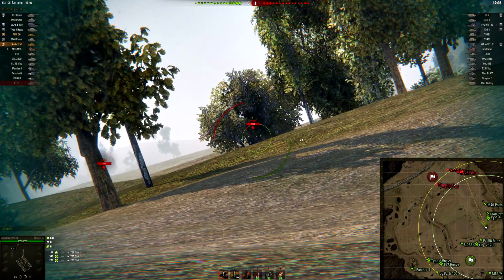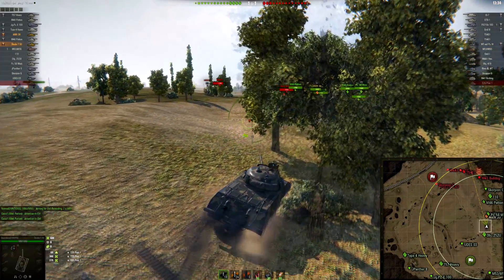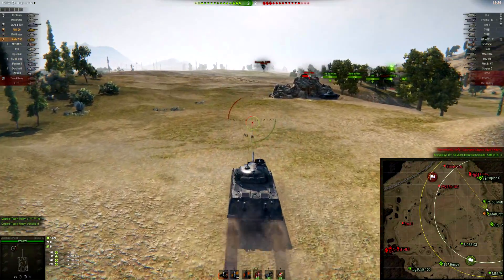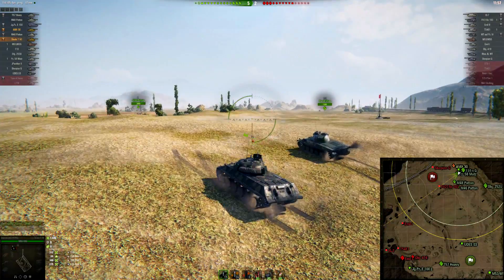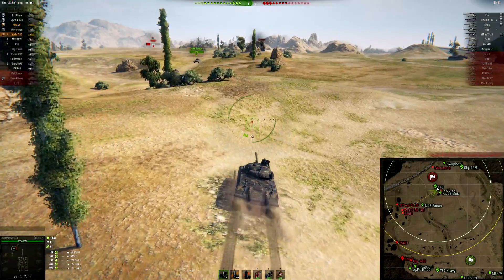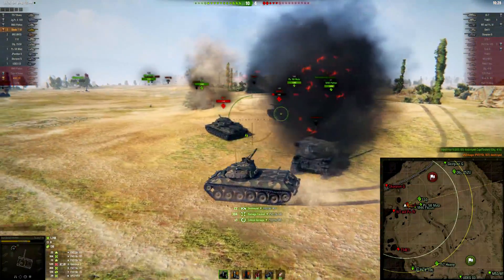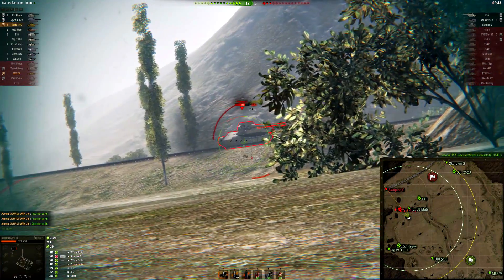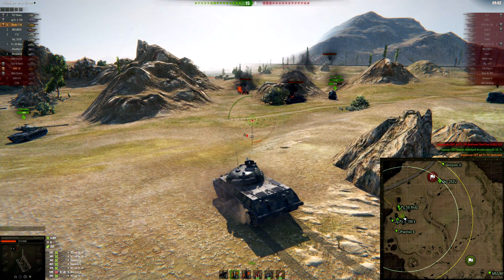World of Tanks // Skoda T50 // Steppes // Clippin'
Playing a game in some tier 9 mediums with my brother Adema. Just bought the Skoda T50 because he highly recommended it. Glad I did, as it is a lot of fun!